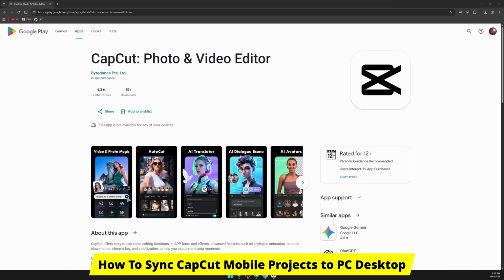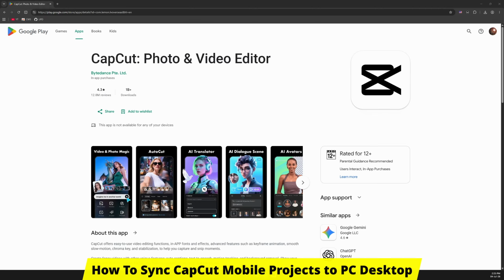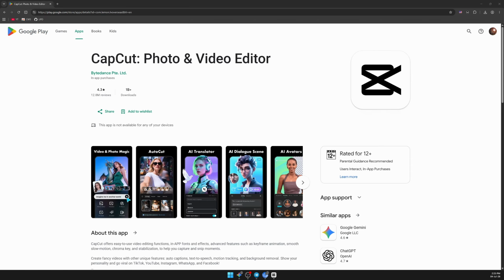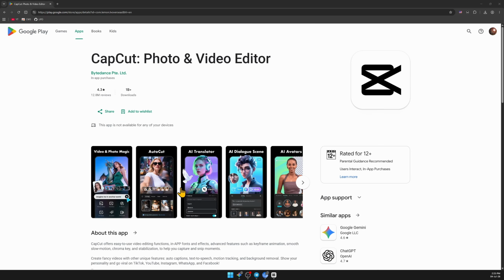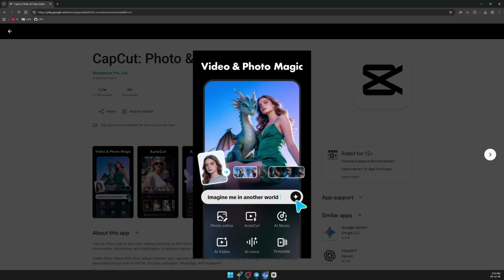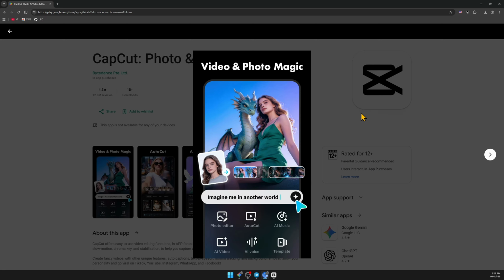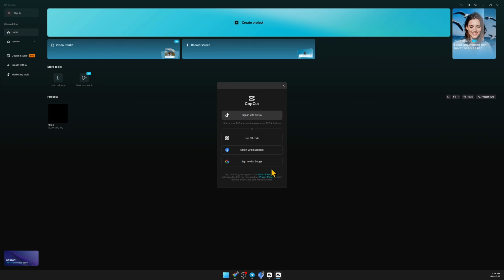How To Sync CapCut Mobile Projects to PC Desktop (Quick and Easy)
Learn how to sync CapCut projects from your mobile device to your PC desktop. Access your edits anywhere using cloud storage.

Moving your video editing workflow from a phone to a computer often feels complicated, but the process is straightforward when you use the built-in cloud features. This tutorial guides you through the steps required to sync CapCut projects so you can start an edit on the go and finish it with the precision of a desktop interface. Whether you need more screen real estate or access to advanced tools, this method ensures your progress stays updated across both platforms.

To successfully transfer your files, you must be logged into the same CapCut account on both your mobile device and the desktop application. We walk through the exact settings you need to enable in the mobile app to push your files to the cloud, allowing them to appear instantly on your computer. By following these instructions, you eliminate the need for manual file transfers and keep your editing library organized in one place.